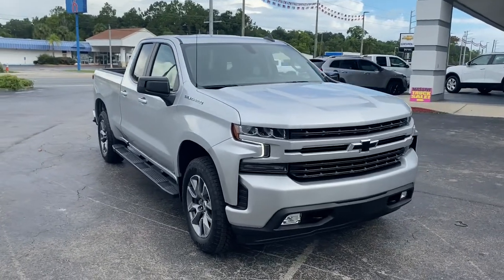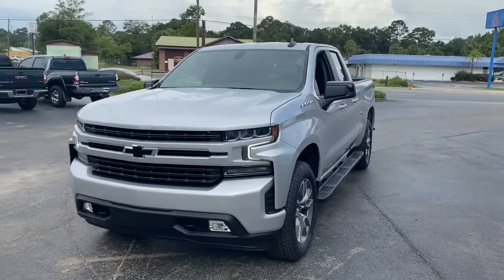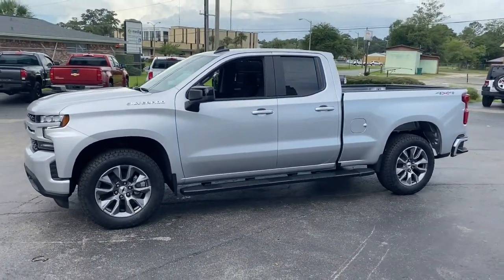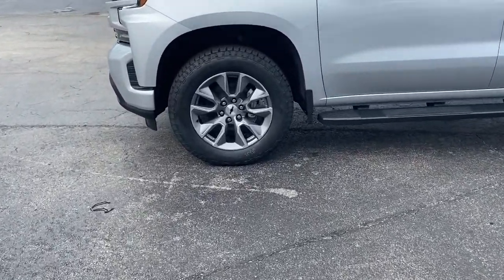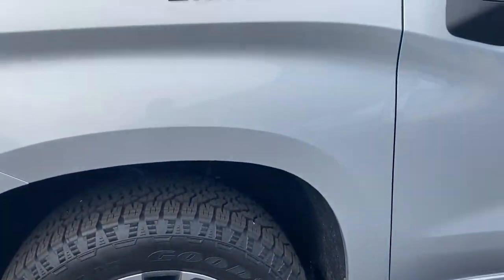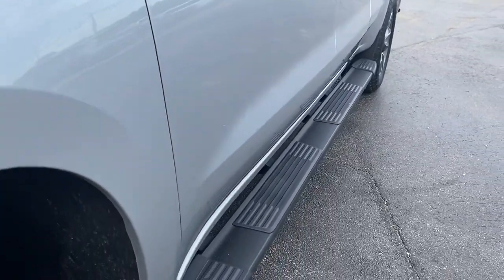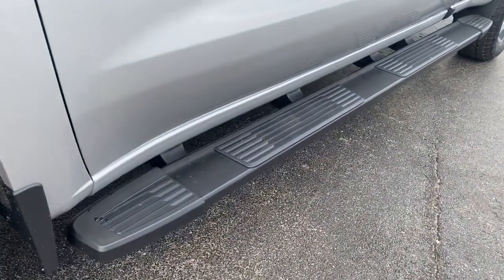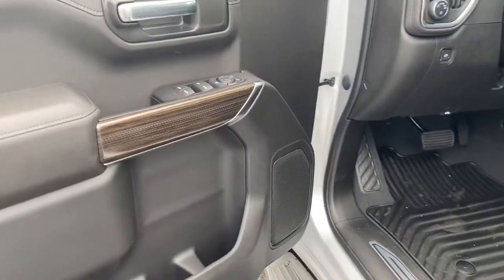2021 Chevrolet Silverado 1500 Starke, Gainesville, Orange Park, Near Me, Lake City, FL MZ382062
( No Credit Check ) in less than 2 minutes Silver Ice Metallic New 2021 Chevrolet Silverado 1500 available in Starke, Florida at Duval Chevrolet. Servicing the Gainesville, Orange Park, Lake City, FL area.
2021 Chevrolet Silverado 1500 RST - Stock#: MZ382062 - VIN#: 1GCRYEED8MZ382062

Duval Chevrolet
1901 North Temple Ave

AUDIO SYSTEM  CHEVROLET INFOTAINMENT 3 SYSTEM  8 diagonal color touchscreen  AM/FM stereo.